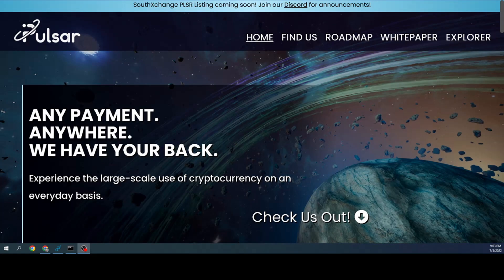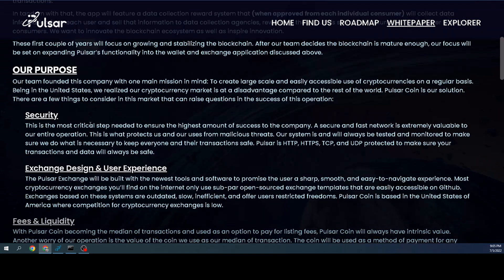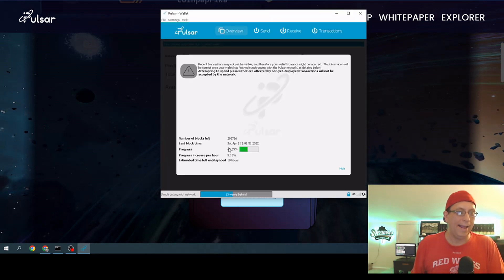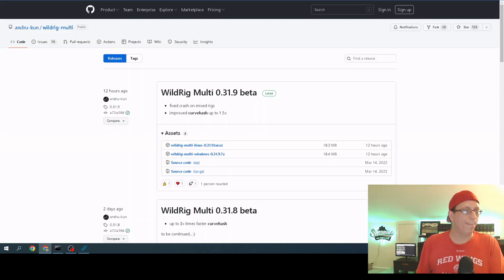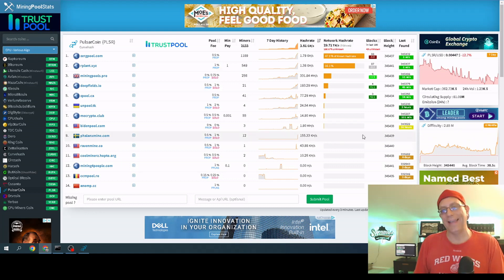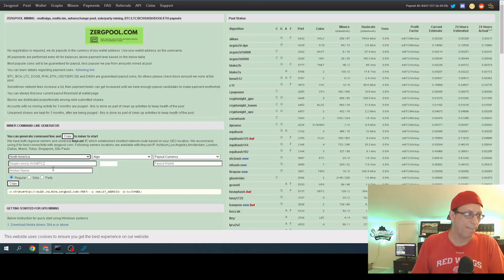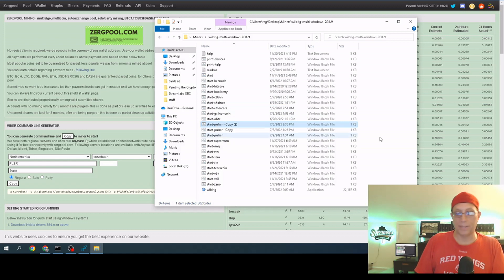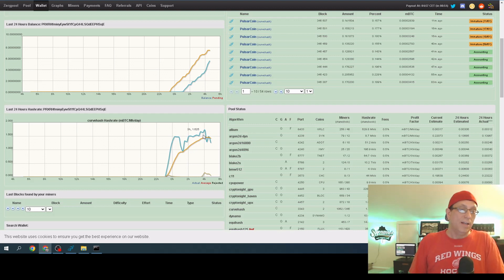How To GPU Mine Pulsar on ZergPool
In this video I'll show you how to GPU mine Pulsar using WildRig miner with Zergpool and the Pulsar Wallet. This is a recent change to how to mine Pulsar as before you could only CPU mine it.
Ill show you how to GPU mine Pulsar from downloading and installing the Pulsar Wallet. Mining Software and hot to use Zergpool to start mining.